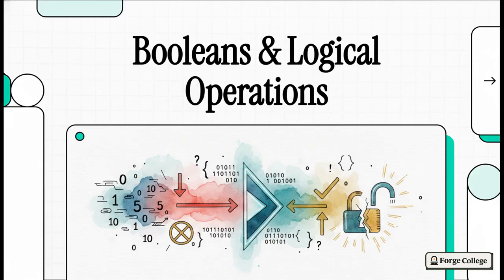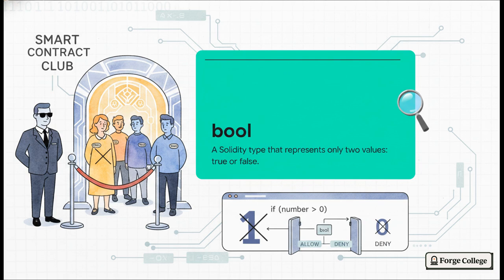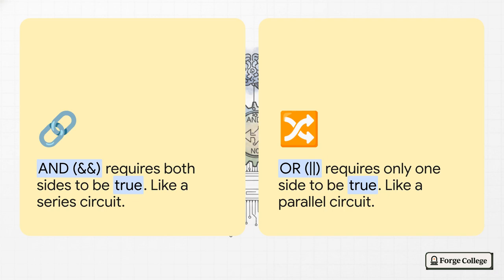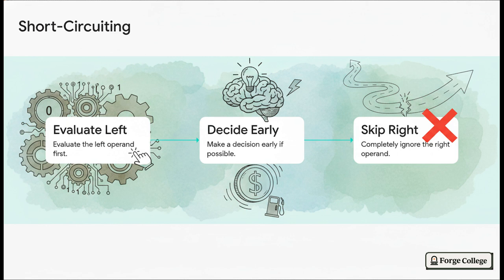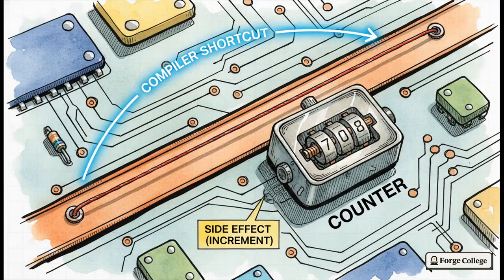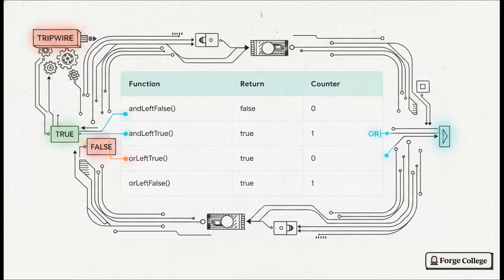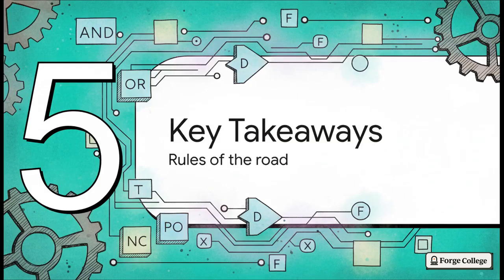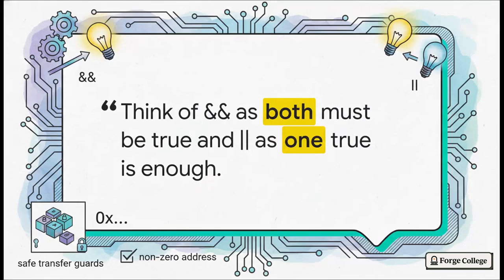Booleans and Logical Operations in Solidity — Forge College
How do you make safe, predictable decisions inside a smart contract? Mastering booleans and logical operators is essential to reason about flow, guards, and assertions in Solidity.

This lesson explains the Solidity bool type and the boolean literals true and false, then walks through the three primary logical operators: && (AND), || (OR), and ! (NOT). You will learn how Solidity performs short-circuit evaluation and why that can prevent or skip side effects. The lesson shows a compact BoolDemo contract with functions incrTrue and incrFalse and example functions that reveal when subexpressions execute by observing a public counter. You’ll also see how to use boolean expressions safely in assignments, require/assert checks, and how integer comparisons produce boolean results. Practical guidance covers common mistakes such as relying on implicit conversions or misunderstanding evaluation order.

Intermediate Solidity developers who already understand integer types and comparisons and who want to write reliable contract logic and tests. Basic familiarity with Solidity syntax and a local test runner or Remix is assumed.

- Solidity bool type and literals true / false
- Logical operators: &&, ||, ! and compound expressions
- Short-circuit evaluation demonstrated with a state-changing counter
- Using booleans in assignments, require and assert checks
- Common pitfalls: implicit casts, evaluation order, and testing strategies
- Building and testing the BoolDemo contract (pragma ^0.8.0)

Ready to practice with the sample contract and tests?